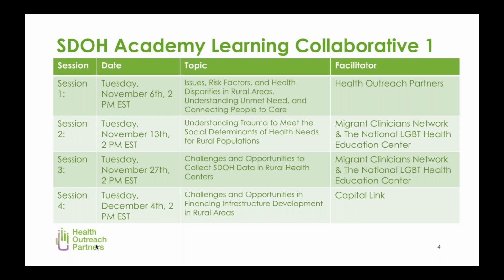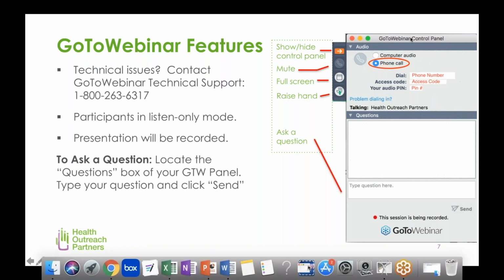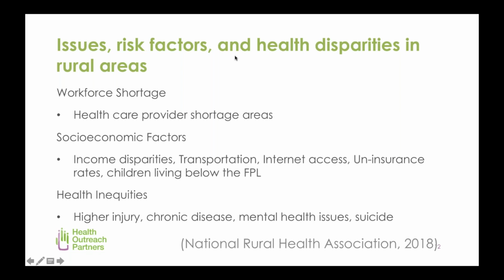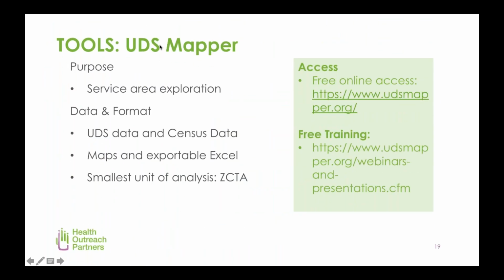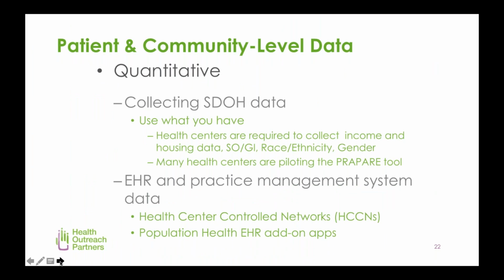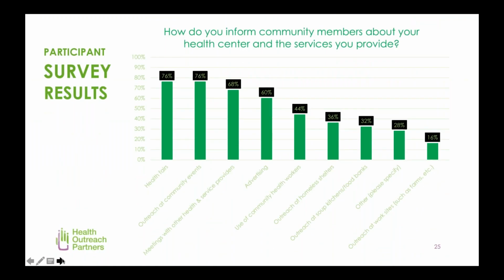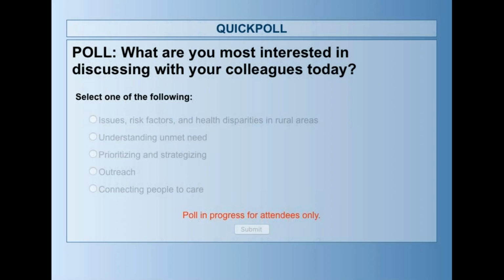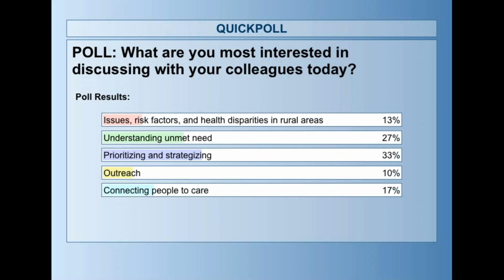Addressing SDOH in Rural Areas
Faculty: Health Outreach Partners, Capital Link and National LGBT
Health Education Center at Fenway Institute.

Explores key issues impacting the health of rural communities. The session will cover 3 main topic areas: 1. Issues, risk factors, and health disparities in rural areas; 2. Using data (UDS Mapper, HRSA Data Warehouse, as well as primary data) to understand unmet need, then prioritizing and strategizing outreach programs based off of this
information; and 3. Outreach and connecting people to care. Time will be given to participants to hear from each other and discuss best practices and reactions to the session content.